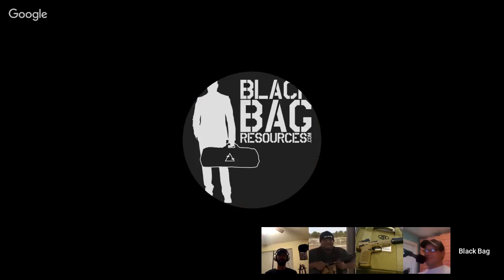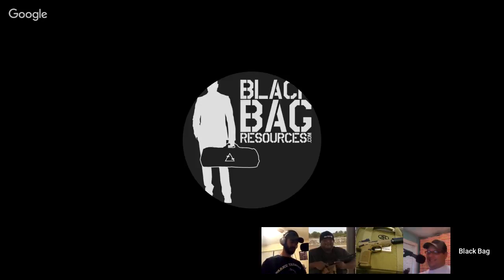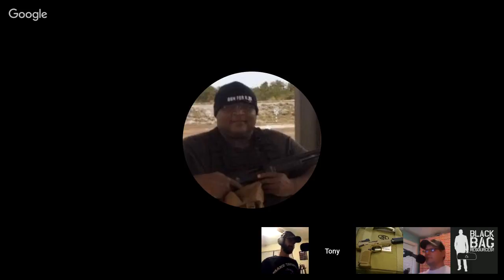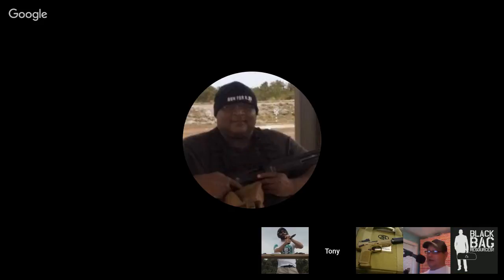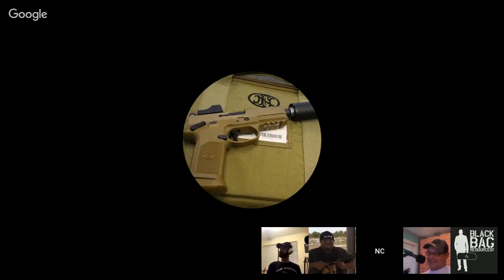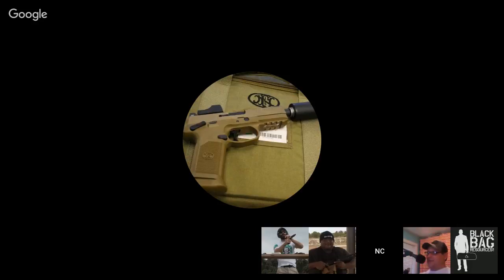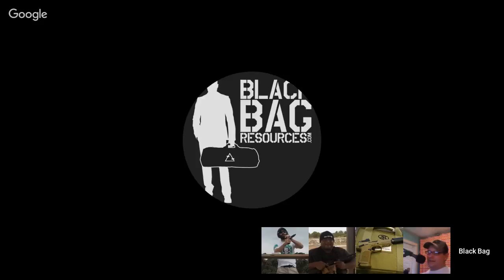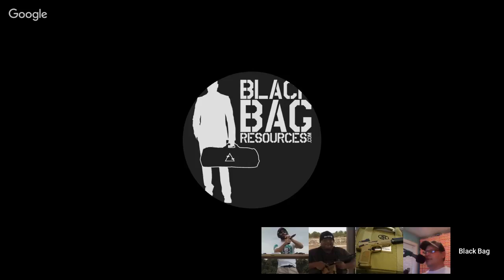Gun & Gear Review Podcast, episode 197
On this show we showcase gun reviews, gear and anything else a gun enthusiast may be looking for. We strive to evaluate products from an unbiased and honest perspective. I’m your host Chad Wallace from the Firearms Radio Network, your source for broadcasts, for shooters, hunters and all things firearms related. In this show we will be discussing the Ruger American Ranch in 7.62x39 and the Vortex Strike Eagle 1-8x24